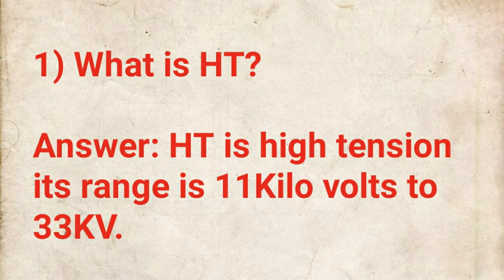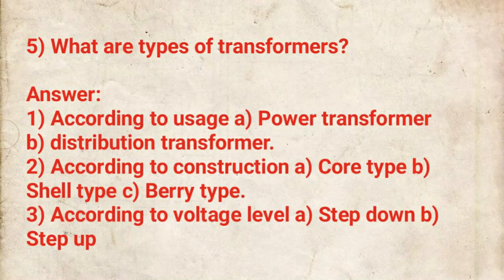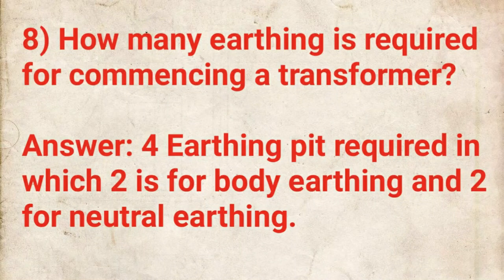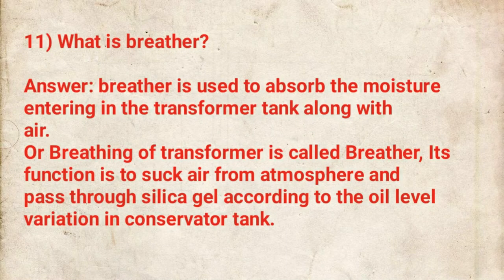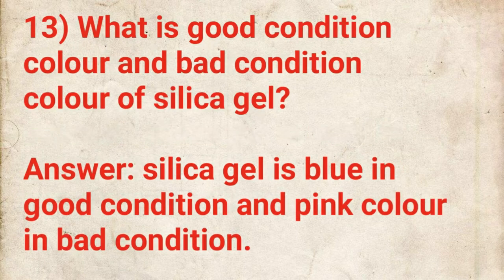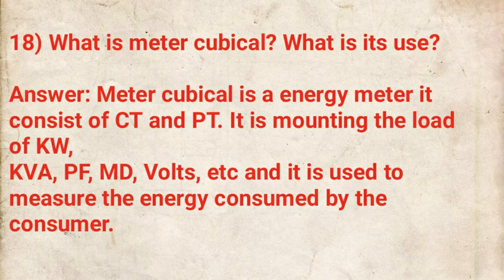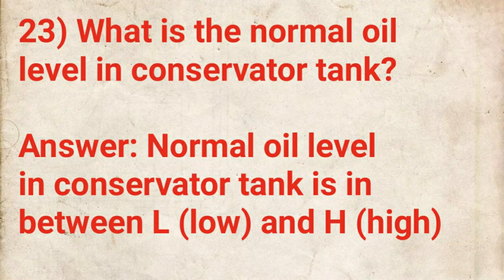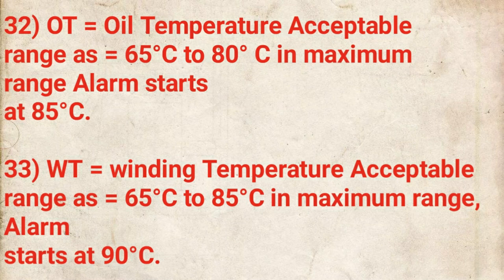Basic Electrical Engineering Interview and answers || part-1 # for Electrical , ITI , Supervisor.